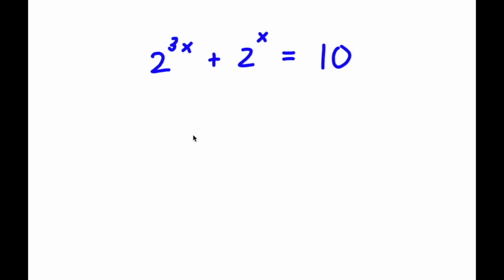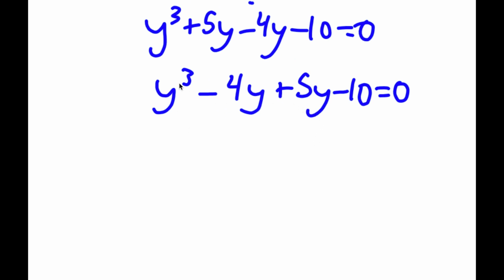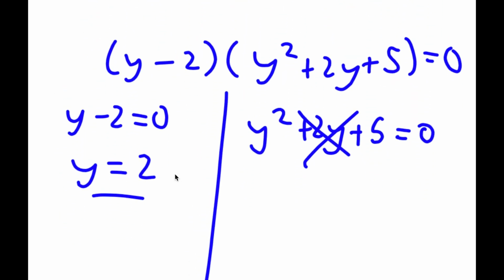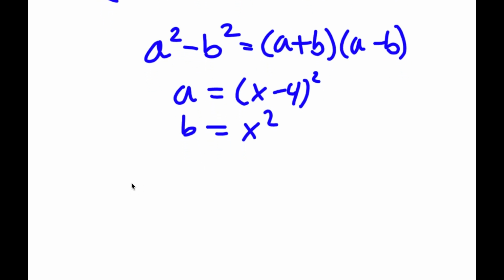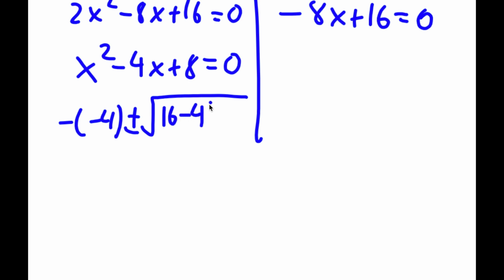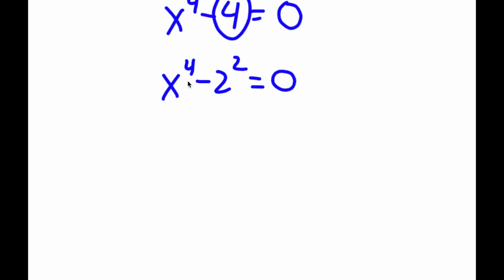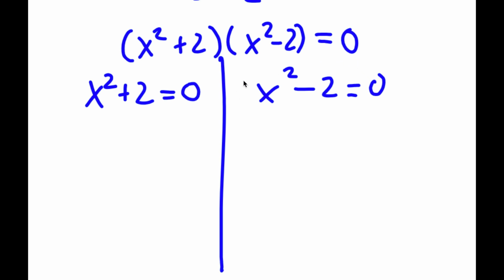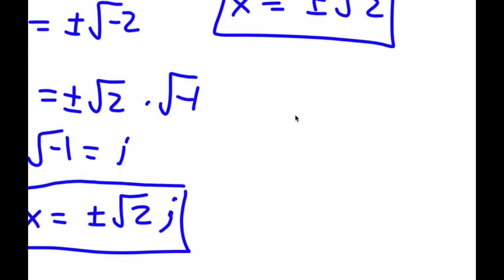A Simple Problem Thats Not So Simple | A Nice Exponential Equation